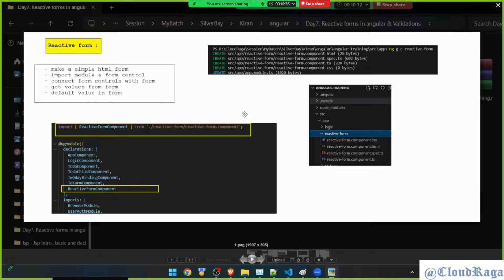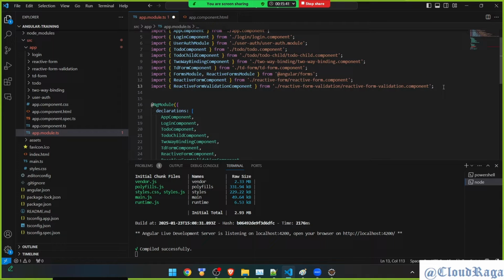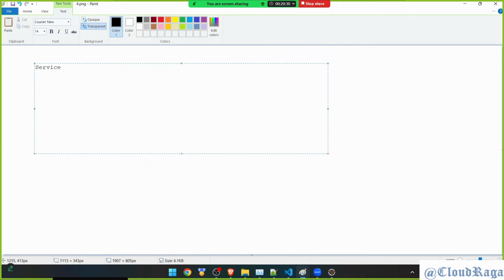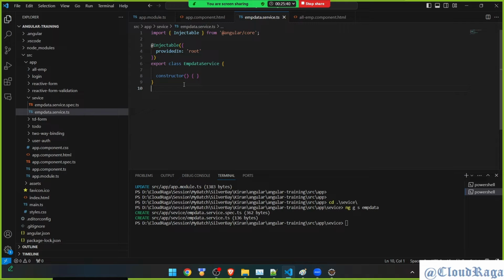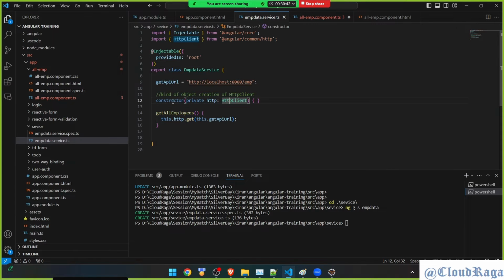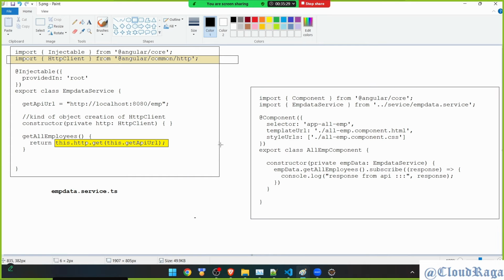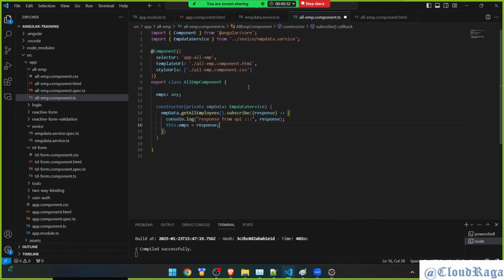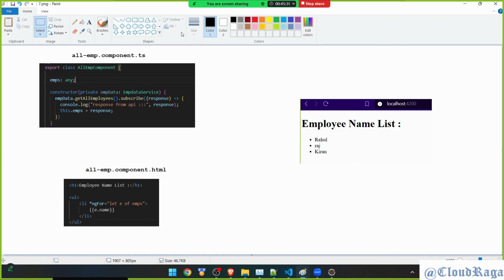#8 Creating Services in Angular & Integrating GET API Call with Spring Boot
Welcome to the eighth video in our Angular playlist! In this tutorial, we dive into Angular Services and how to integrate a GET API call from Angular to a Spring Boot backend. This is a crucial skill for building full-stack applications where the front end (Angular) communicates seamlessly with the back end (Spring Boot). By the end of this video, you'll understand how to fetch data from a backend API and display it in your Angular application.

What You'll Learn:
Introduction to Angular Services: Services in Angular are a powerful feature that allow you to encapsulate business logic, data fetching, and other functionalities outside of your components. In this section, we explain how to create and use services to handle API calls, manage shared data, and organize your application’s logic efficiently.

You’ll learn how to generate a service using Angular CLI and inject it into your components. By creating reusable services, you can keep your components clean and focused on the UI, while delegating data handling to the service layer. Services also promote better code organization and reusability, which is especially important for large-scale applications.

Making a GET API Call in Angular: Once you have a service in place, the next step is to fetch data from an external API. In this section, we show you how to make a GET API call using Angular’s HttpClient module. You’ll learn how to send a GET request to a backend server and handle the response.

This will allow you to fetch dynamic data from your backend and render it in your Angular application. We also cover handling errors gracefully and ensuring that the user experience is smooth even if the API call fails (e.g., by showing error messages or loading indicators).

Integrating Angular with Spring Boot: In this section, we demonstrate how to set up and integrate a Spring Boot backend to serve data to your Angular front end. We guide you through creating a simple Spring Boot application with a RESTful API endpoint that returns some data. You’ll learn how to expose data via the Spring Boot @RestController annotation and connect the API with your Angular application.

We show you how to make the GET request from Angular to Spring Boot, including how to handle CORS (Cross-Origin Resource Sharing) issues that often arise when your front end and back end are running on different servers or ports during development. By the end of this section, you'll know how to fetch data from your Spring Boot API and display it in your Angular app.

Handling API Data in Angular: After setting up the GET API call and receiving data from your Spring Boot backend, we demonstrate how to handle and display the data in your Angular components. You'll learn how to use Angular’s powerful ngFor directive to loop through and display lists of data, such as user information, products, or blog posts fetched from the backend.

We also explain how to format and process the data before displaying it, ensuring that the UI is clean and easy to read. Additionally, we show how to handle loading states (e.g., showing a spinner) while waiting for the API data to be fetched.

This video is perfect for developers who want to learn how to integrate Angular with a Spring Boot backend and build full-stack applications. By mastering the concepts of Angular services, making HTTP requests, and working with backend APIs, you'll be able to create dynamic web applications that communicate with a server to fetch and display real-time data. Understanding this connection between the front end and back end is essential for building modern web applications.

What’s Next?
Now that you’ve learned how to create services in Angular and integrate GET API calls with Spring Boot, you’re ready to tackle more advanced topics such as POST requests, authentication, and state management.

Let us know if you have any questions or if there’s a topic you’d like to see covered next. Happy coding!